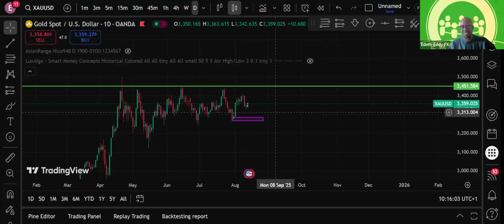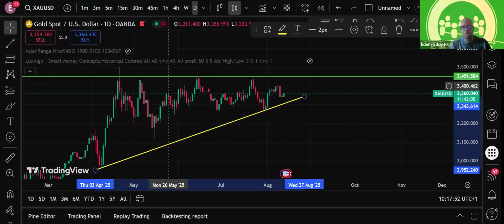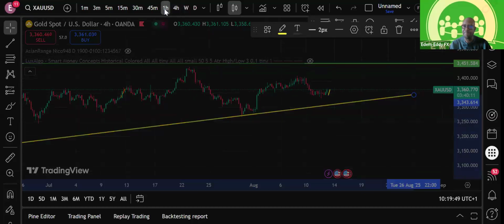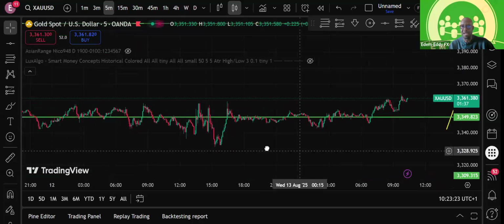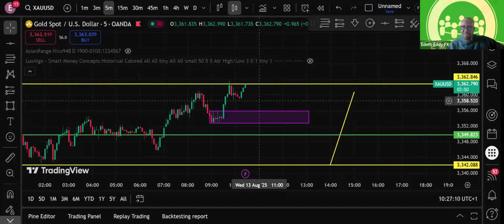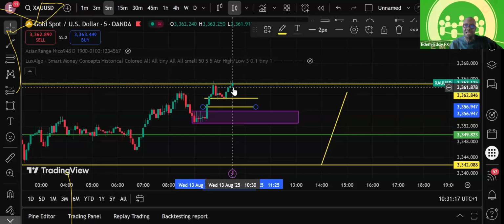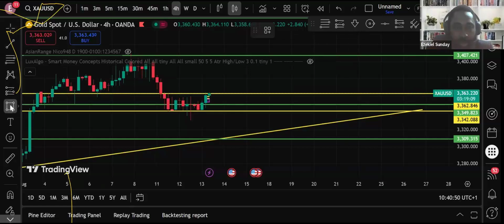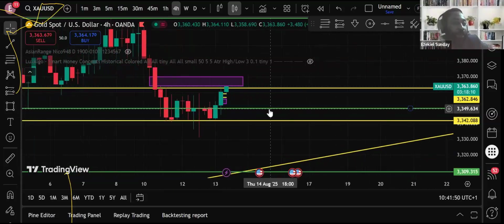SIMPLE TOP DOWN ANALYSIS & SMC 3.0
Digital Finance, Financial Tech, Foreign Trades Practioner; Google Certified Digital Expert, CEO & Co-founder Of Blockhosts International,Digipreneur, AkashX Partner, Forex/Commodities Trader+&Stocks, Crypto Enthusiast.